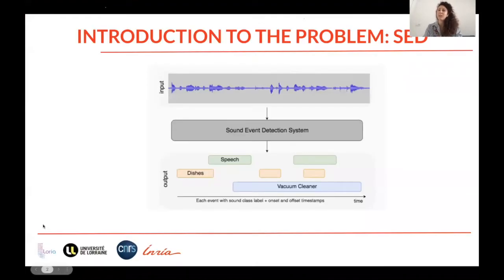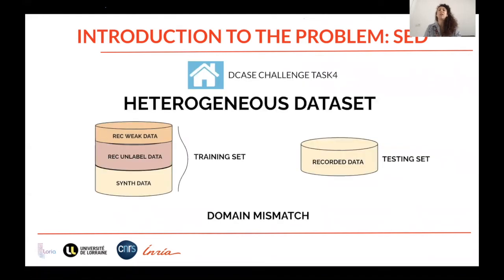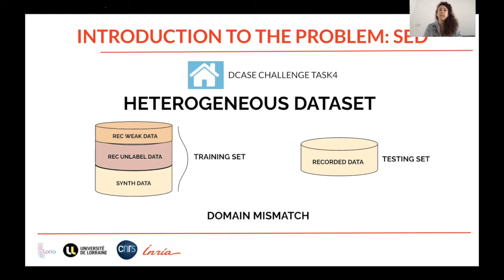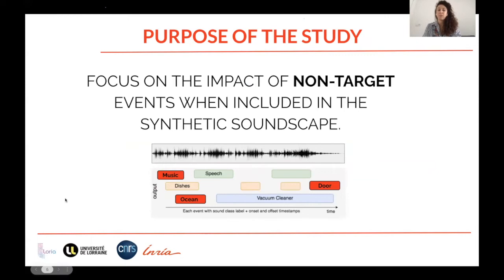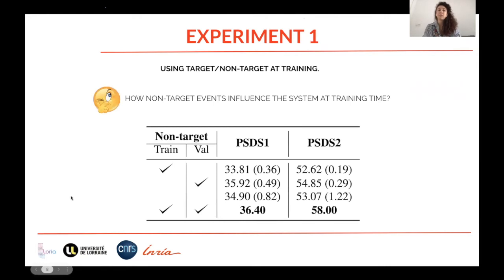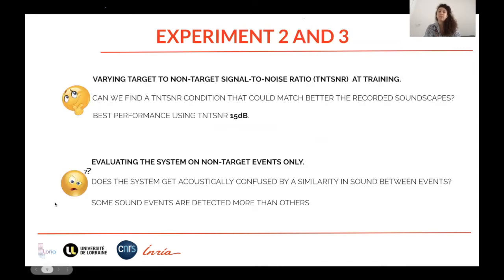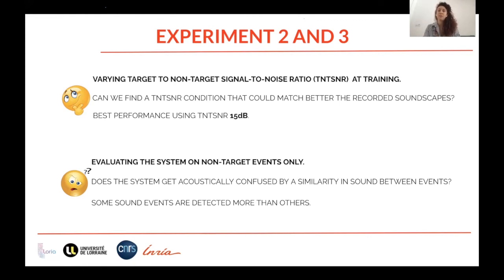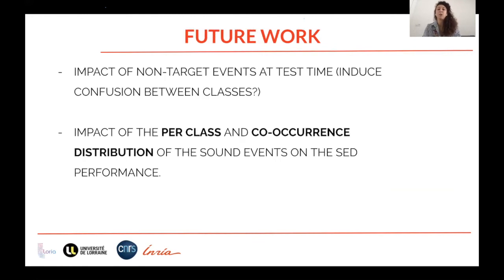DCASE Workshop 2021, ID 41 - The Impact of Non-Target Events in Synthetic Soundscapes for Sound E...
The Impact of Non-Target Events in Synthetic Soundscapes for Sound Event Detection

Francesca Ronchini (Institut National de Recherche en Informatique et en Automatique); Romain Serizel (Université de Lorraine); Nicolas Turpault (Institut National de Recherche en Informatique et en Automatique); Samuele Cornell (Università Politecnica delle Marche)